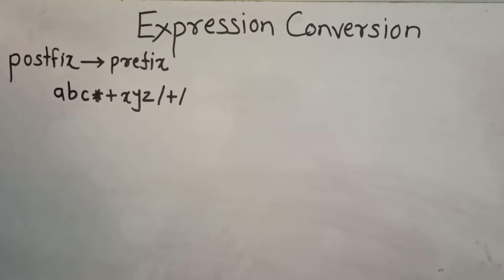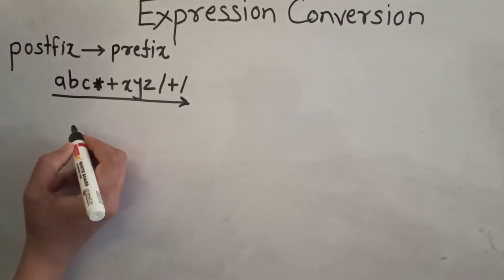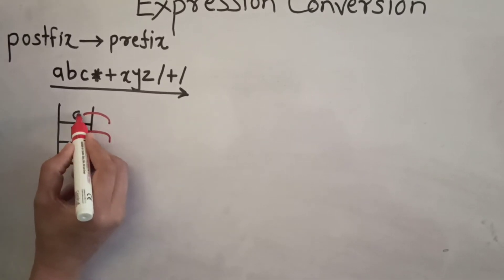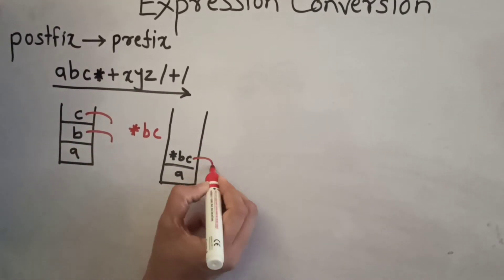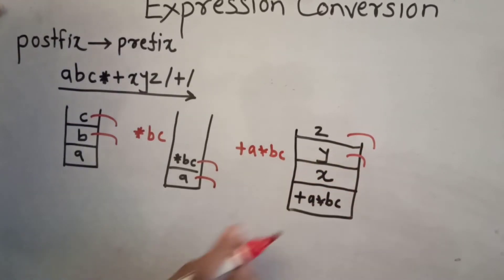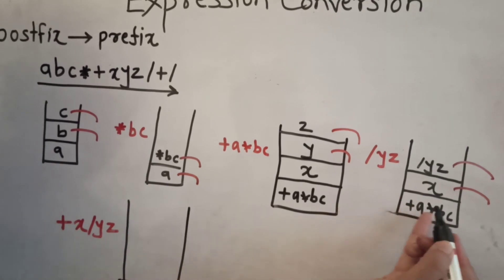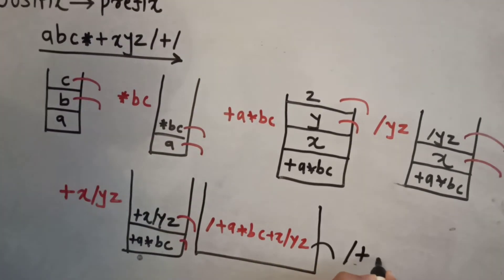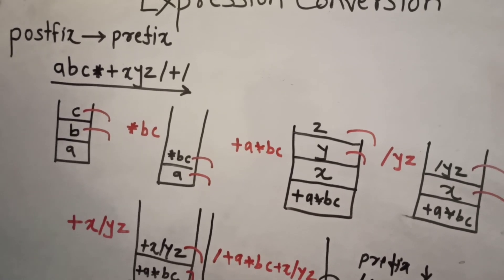EXPRESSION CONVERSION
POSTFIX TO PREFIX EXPRESSION CONVERSION